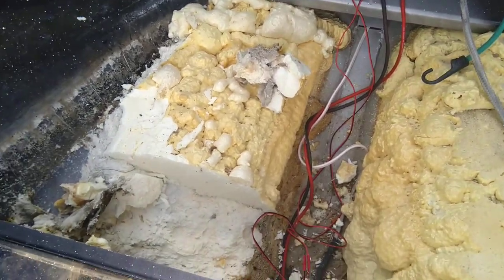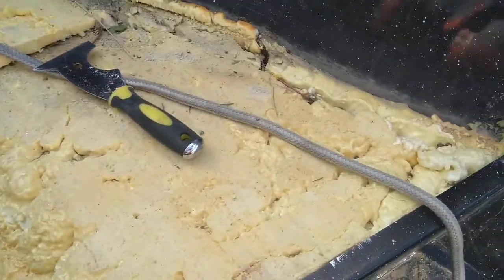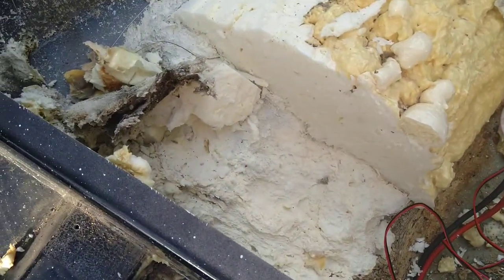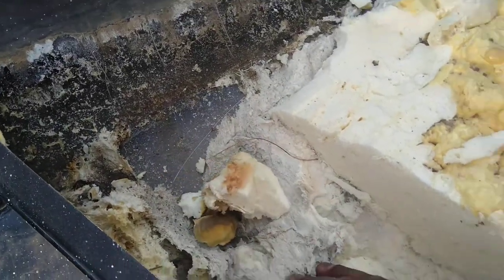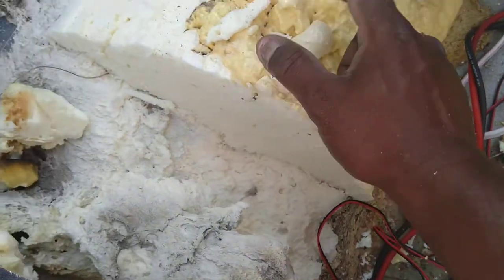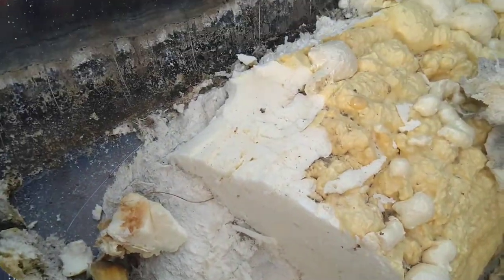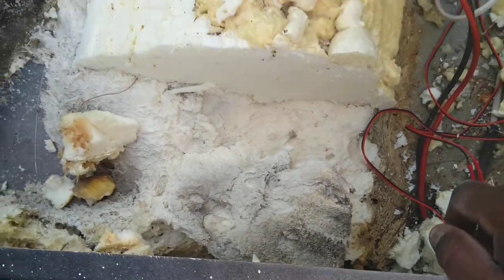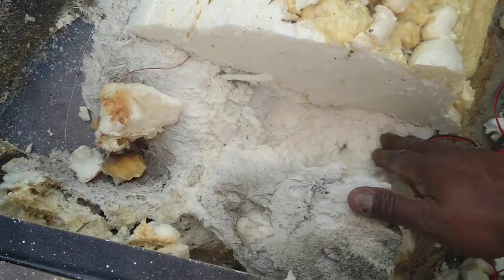Knew this would happen, see my part 1 on this boat. water logging foam rh boats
I knew this would happen in my very first video I pointed out that water will not drain from the sides of the bow. I removed foam from both sides, water was soaking up other side even more. They must give it a chance to drain to bildge.
Sent RH email see if they respond, boat is 8 months old. I will have to re foam the bow with proper drainage.